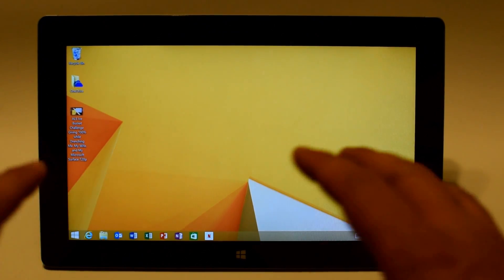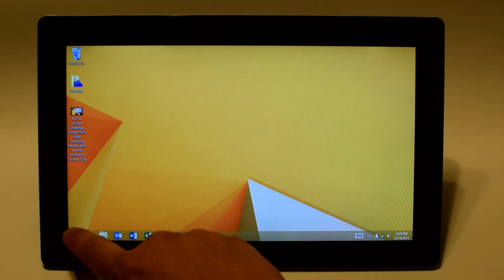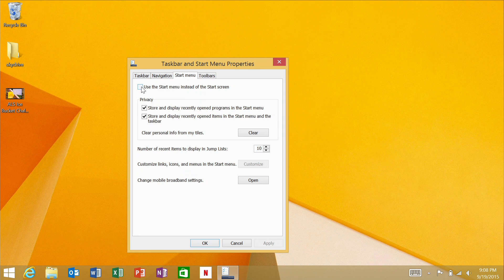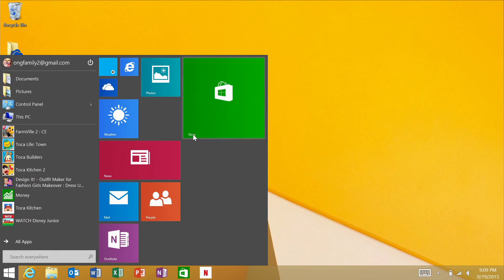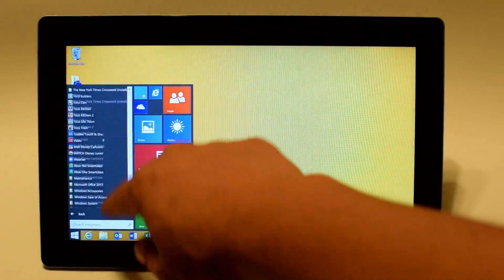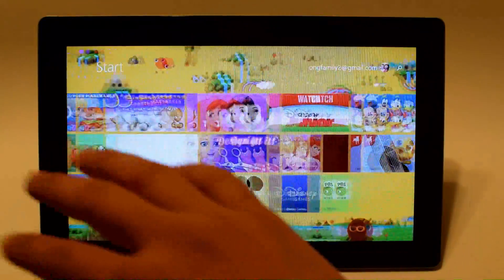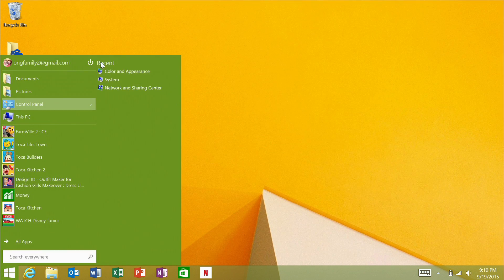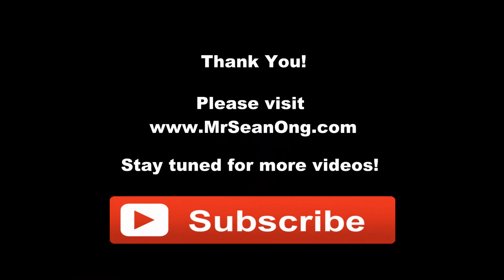NEW Start Menu for Surface RT and Surface 2 : The " Windows 10 " update for RT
In this video, I show the brand new start menu option for the Surface RT and Surface 2 (or any Windows RT device). This is considered by many to be the "Windows 10" update for RT devices, but is officially called Windows 8.1 RT Update 3.